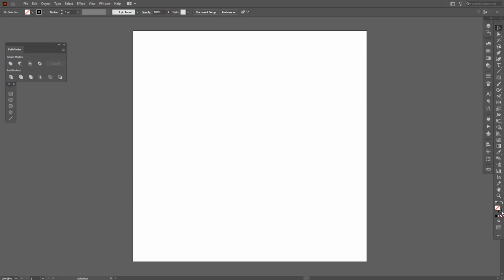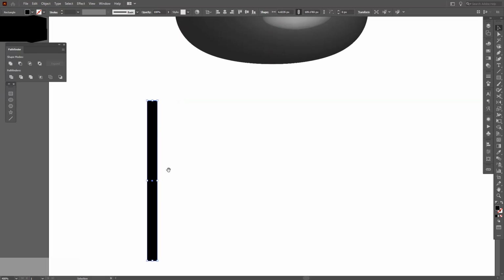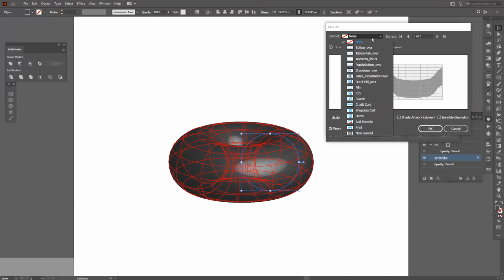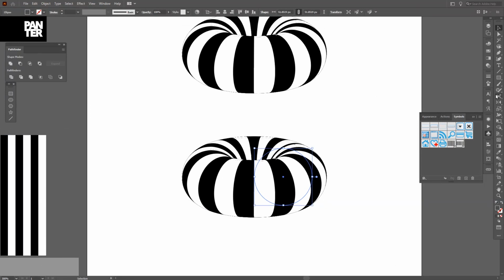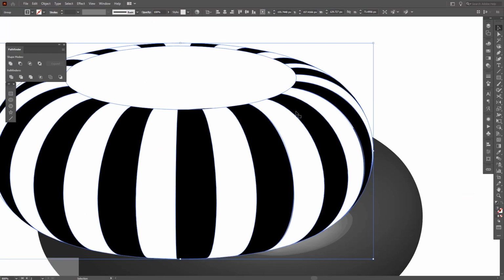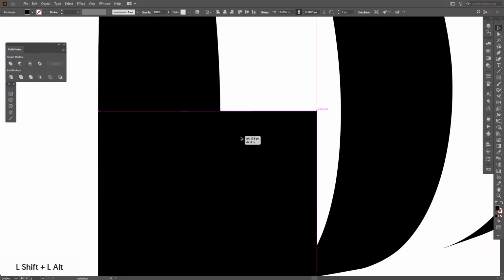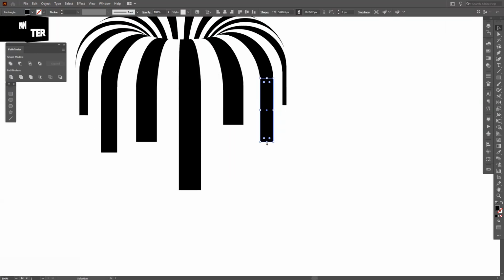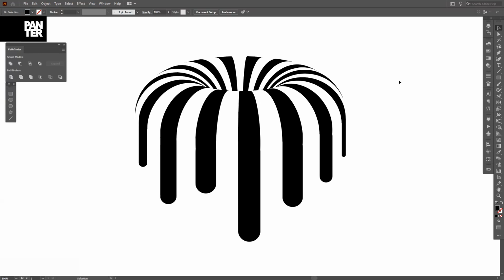How to Design a Melting Donut With Revolve Tool | Adobe Illustrator Tutorial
And here is the second tutorial where I show you how to do the full melting donut tutorial, in the first part I showed how to use basically use the Revolve tool and this one is more in practice.